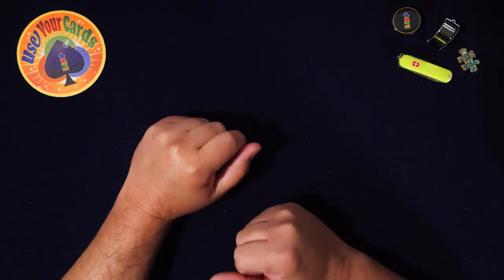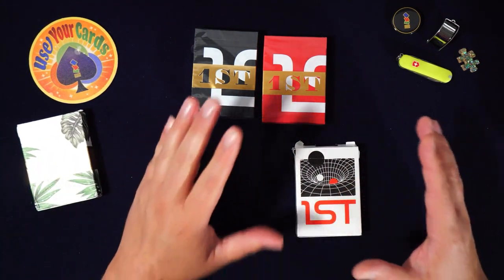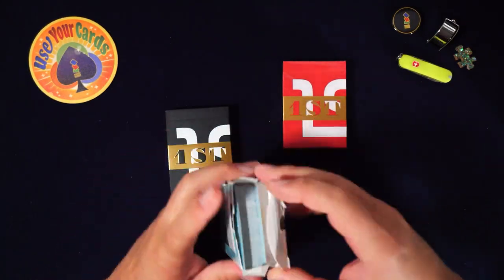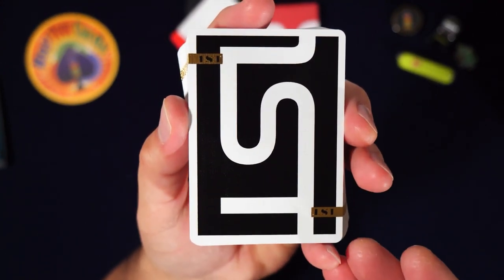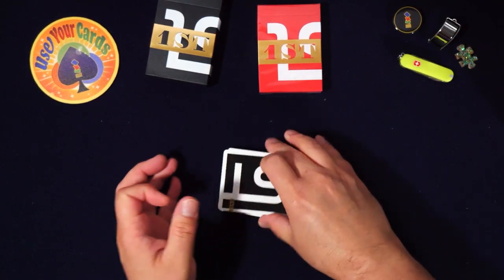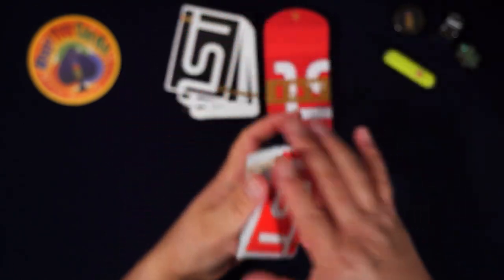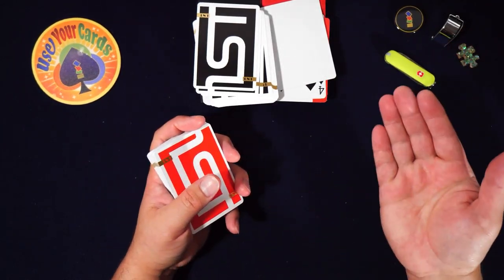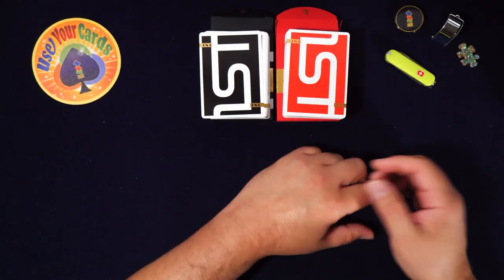$$$??? 1ST Playing Cards by Chris Ramsay and USPCC. Let's check them out and see how they handle!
These cards are great for Card Magic. They'll totally stack up for Card Games like Poker, Black Jack, Rummy, Solitaire and more. I'd for sure use these for Cardistry and Card Magic the most though!

I have a new deck that I'm working on that's inspired by collectable card games and it also has a solo card game built into it.